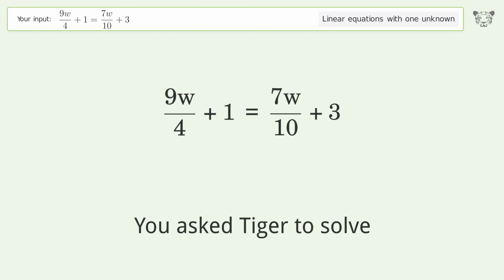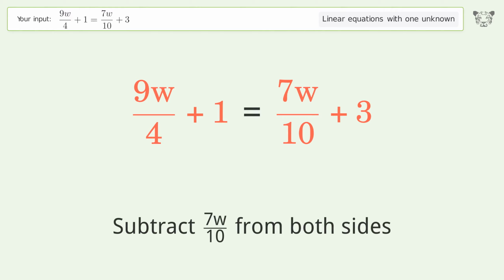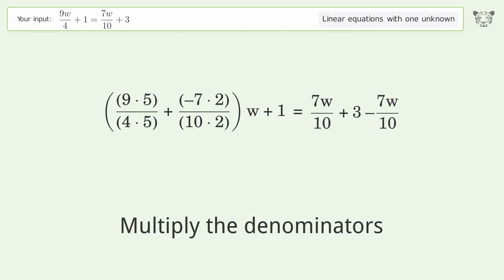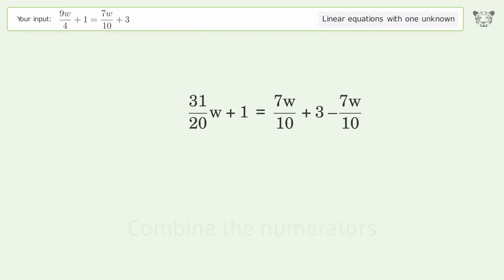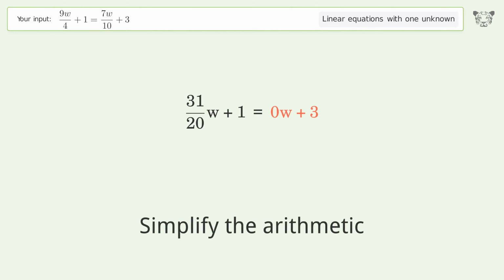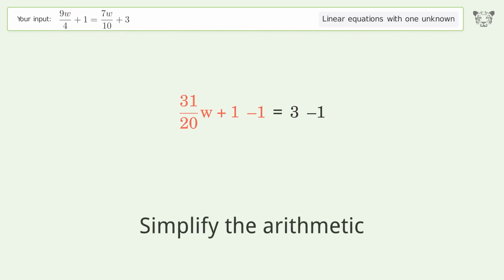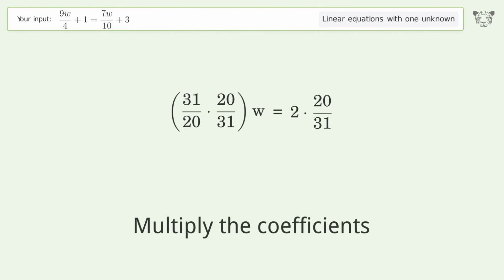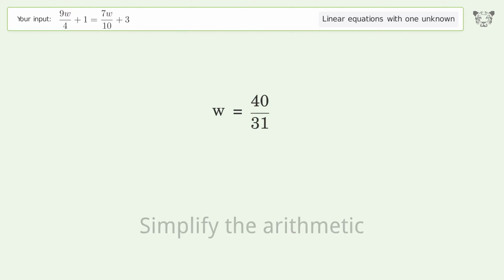Solve (9w)/4+1=(7w)/10+3: Linear Equation Video Solution | Tiger Algebra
Struggling with (9w)/4+1=(7w)/10+3? Watch our step-by-step video on Tiger Algebra to master this linear equation effortlessly.